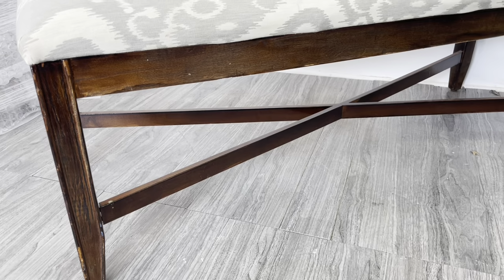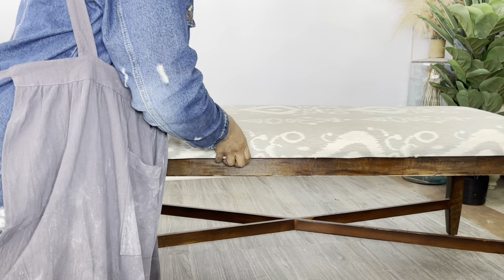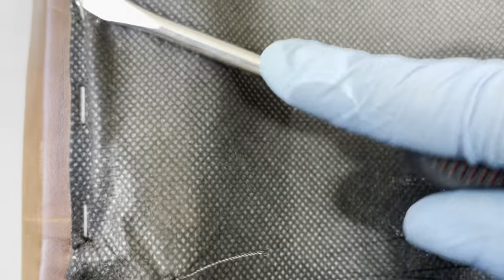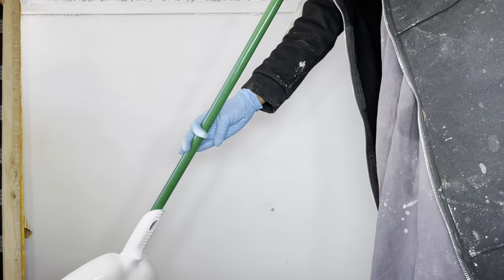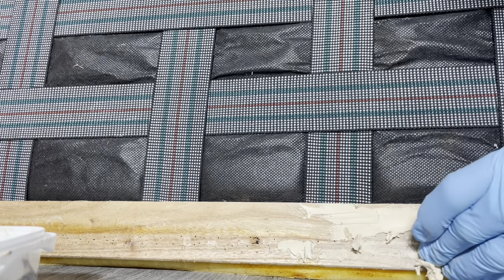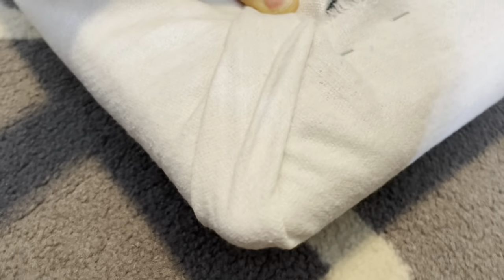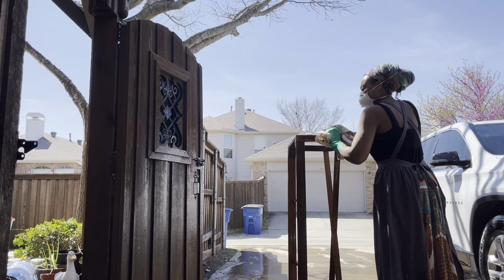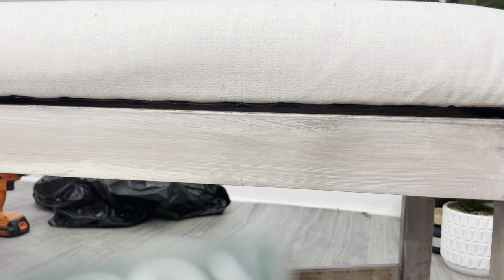Reupholstered accent bench// color wash furniture// bench makeover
Hi, I’m Chai. This is my channel about Furniture refinishing/art or home decor that you can use to grow your business or and DIY project.
Hope this video helps you with your next project. To learn how to color wood furniture check out my video on whitewash.

Amazon Wishlist